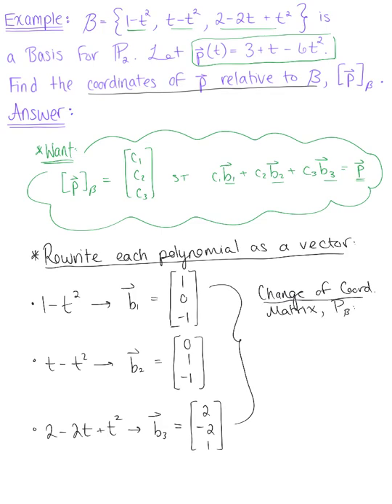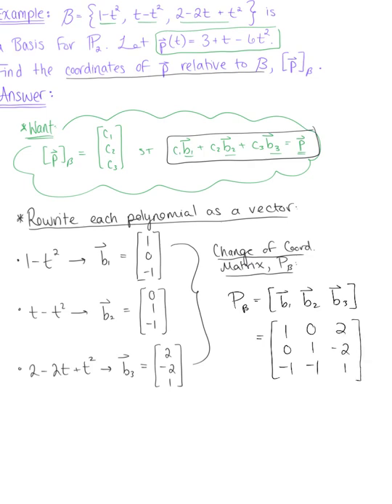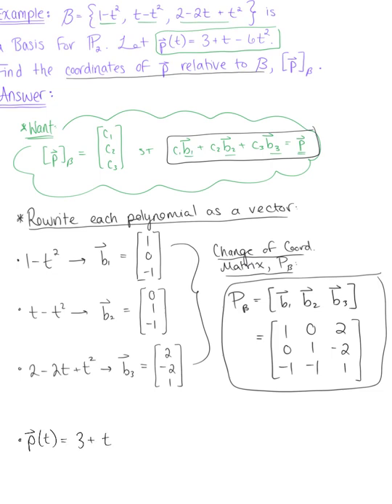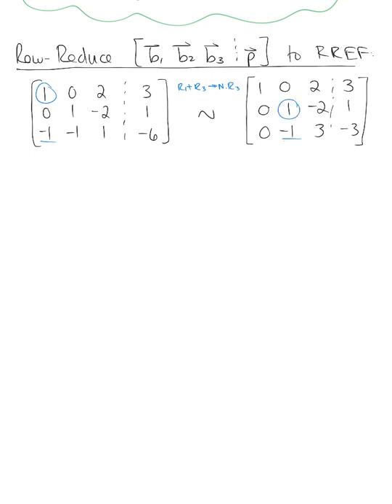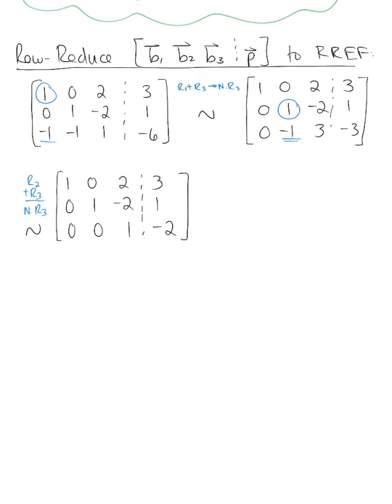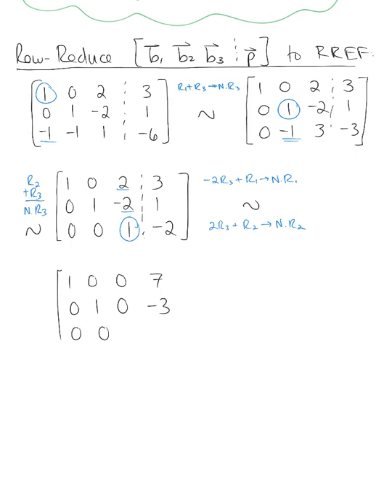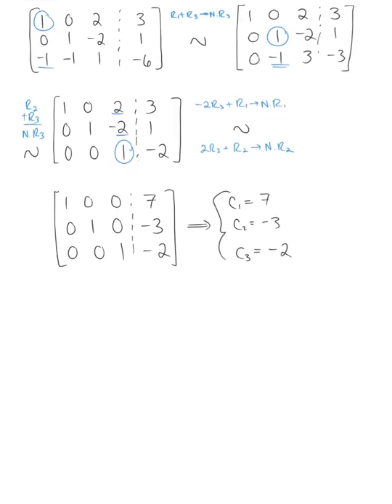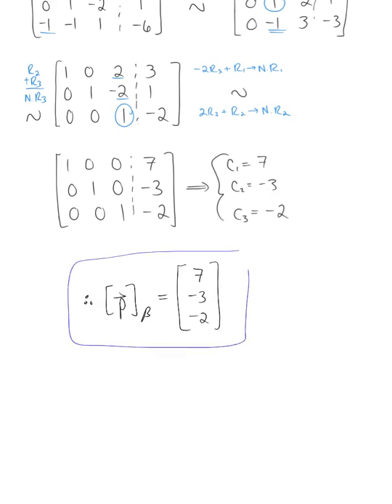Coordinates of a Polynomial (Example 1)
Find the Coordinate Vector of the Polynomial p(t) Relative to the Given Basis.